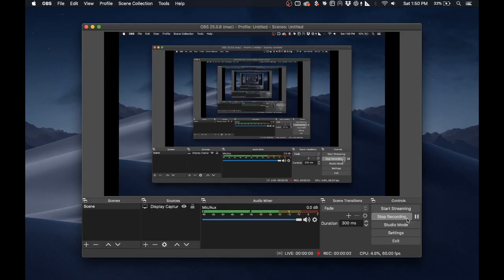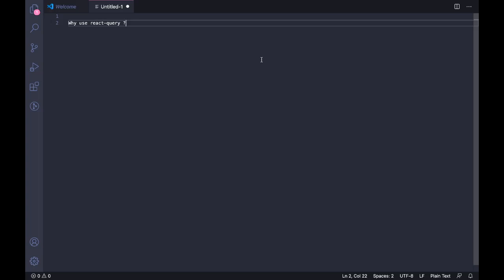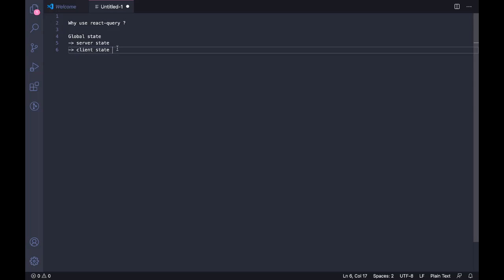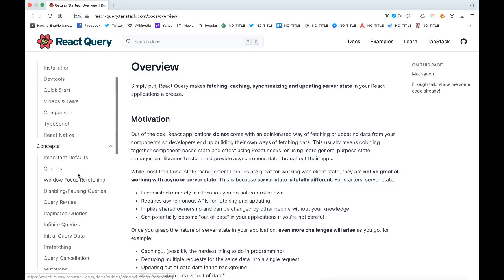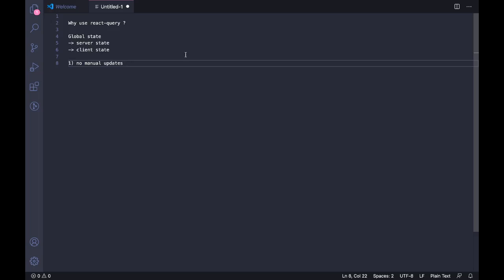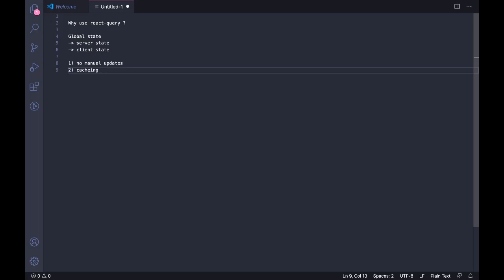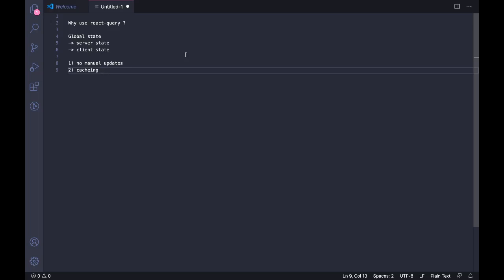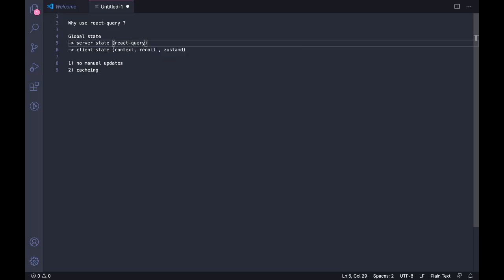React js : Why use react-query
I post videos on react js every week !